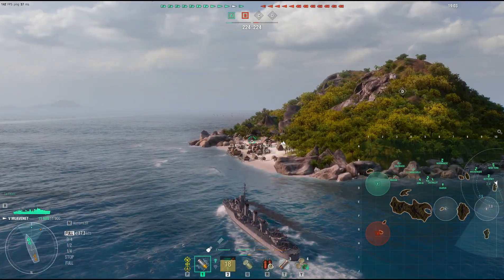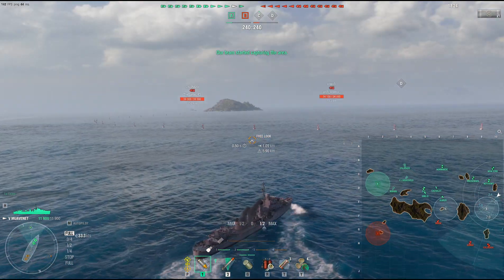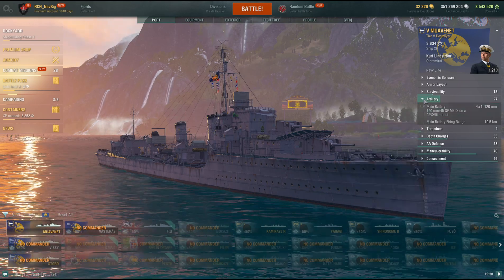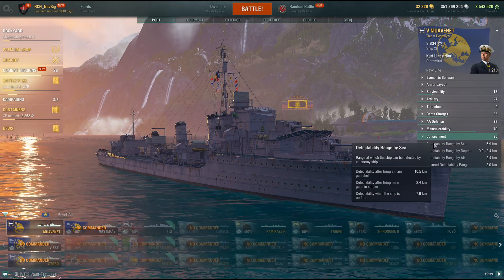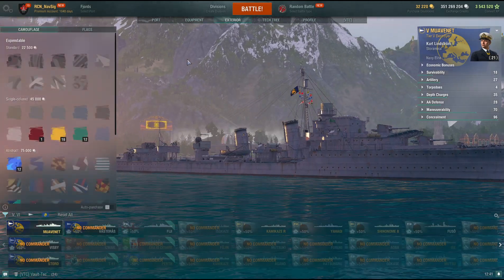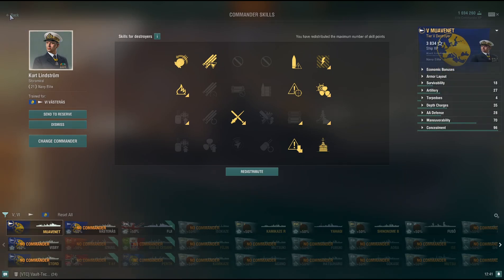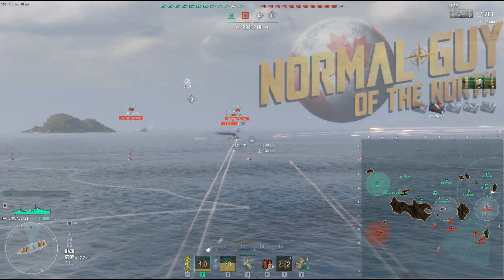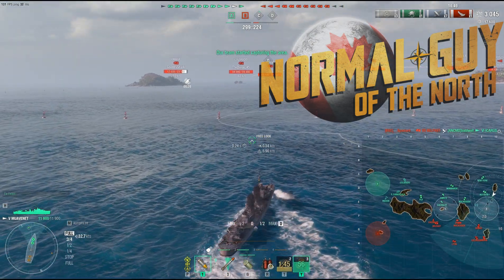World of Warships - Muavenet Review, great new line of Destroyers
WoWs
Europe
Pan-Europe
Polish Navy
Marynarka Wojenna
Austro-Hungarian Navy
Kaiserliche und konigliche Kriegsmarine
Swedish Royal Navy
Svenska marinen
Hellenic Navy
Greece Navy
Ελληνικό Πολεμικό Ναυτικό
Royal Norwegian Navy
Sjøforsvaret
Ottoman Navy
Osmanlı Donanması
Turkey Navy
Royal Yugoslav Navy
Kraljevska mornarica
Navy of Serbia and Montenegro
Croatian Navy
Hrvatska ratna mornarica
Slovenian Naval Detachment
Slovenska Mornarica
Montenegrin Navy
Mornarica Vojske Crne Gore
Destroyers
Tatra
Romulus
Klas Horn
Visby
Muavenet
Vasteras
Stord
Skane
Grom
Blyskawica
Oland
Split
Orkan
Ostergotland
Lambros Katsonis
Velos
Friesland
Jager
Halland
Gdansk
Smaland
Ragnar
Dalarna
Cruisers
Gryf
Elli
Battleships
Viribus Unitis